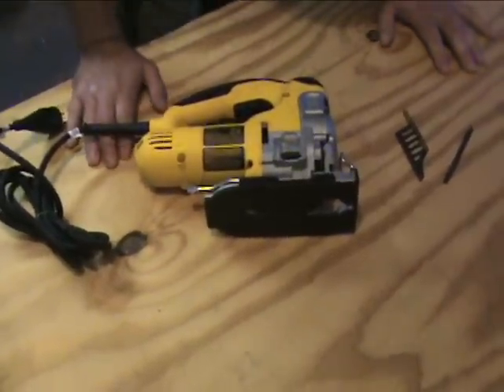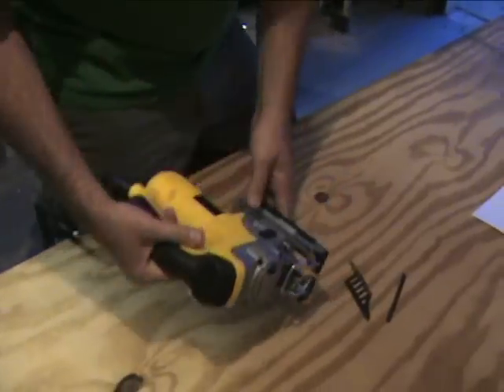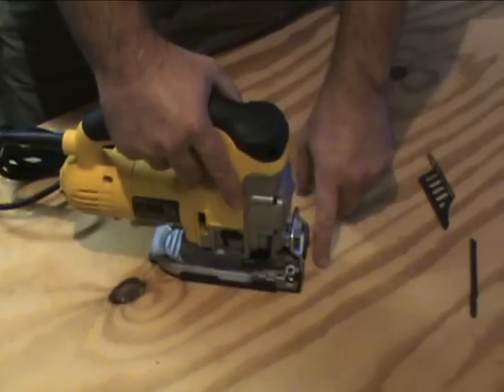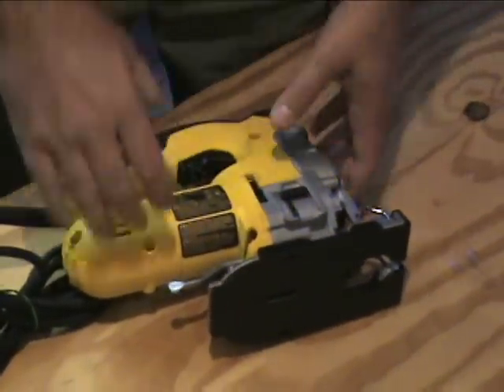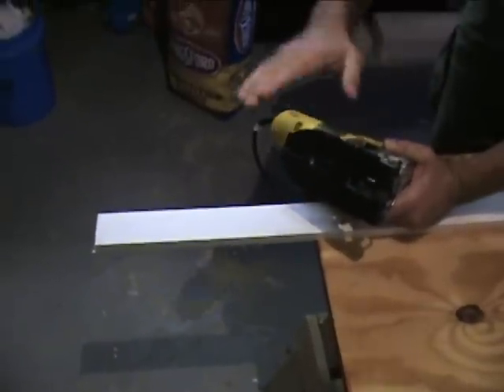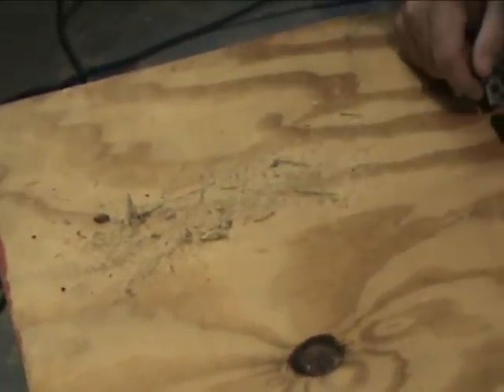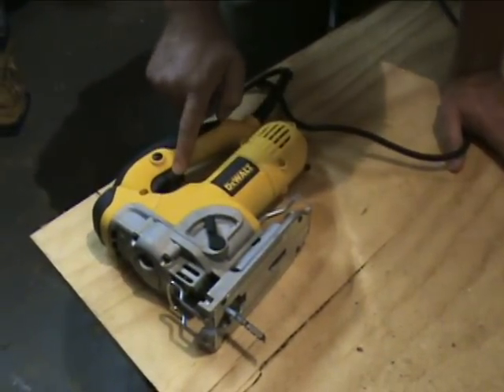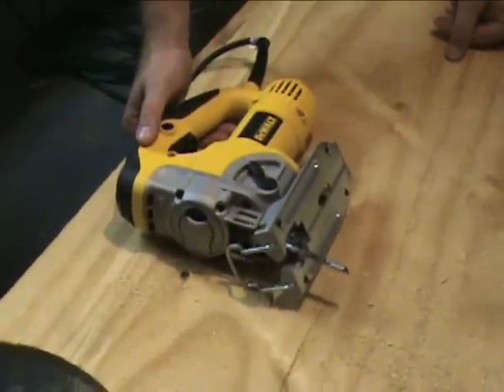DeWALT Jig Saw - Tool Review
The DeWALT jig saw.  We cut through some 3/4" plywood and show you some of the features.  Not too bad, good power.  See the review on Tools in Action